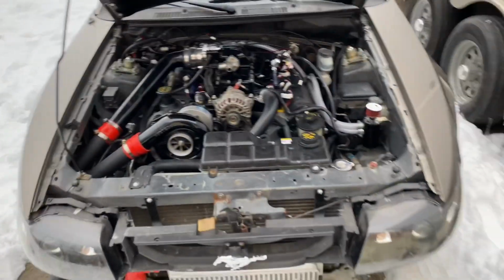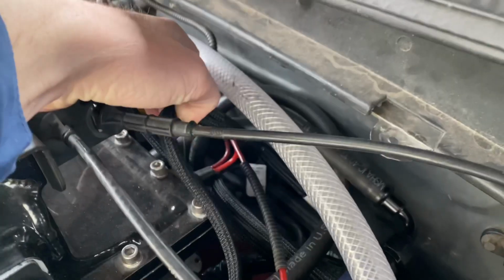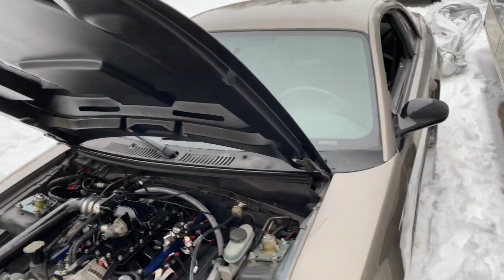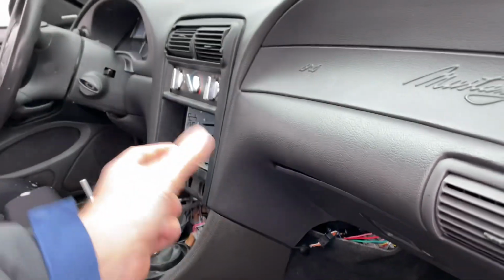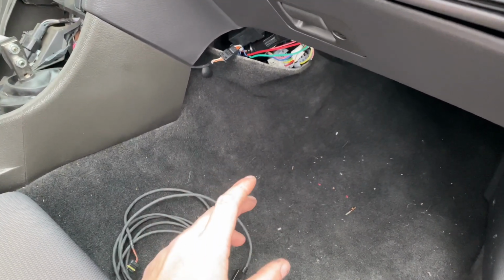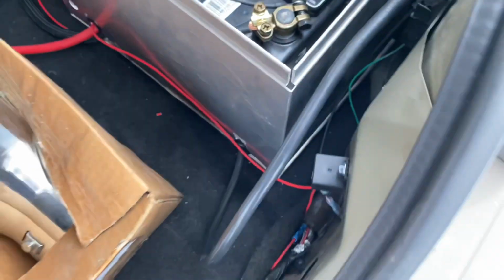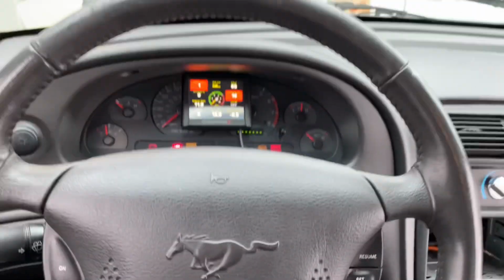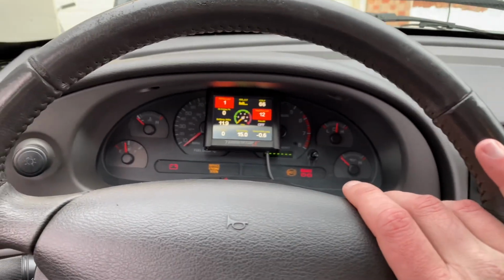The vortech 2v is back! Holley terminator x efi.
2vgang stickers $2 each. Send desired color and shipping address with payment to